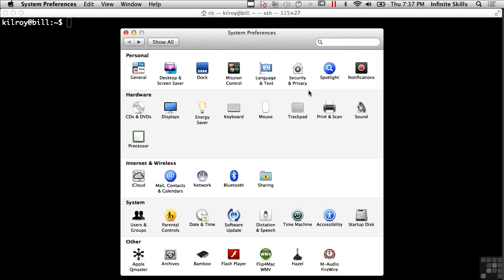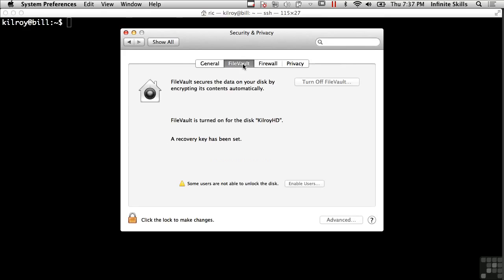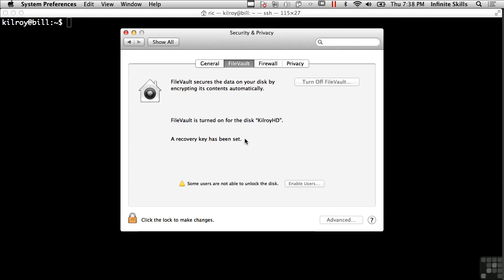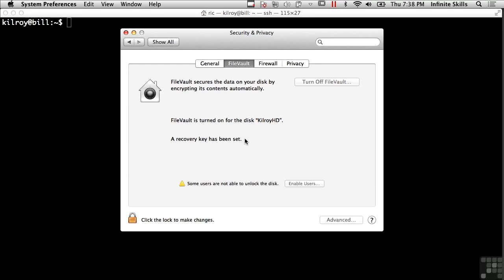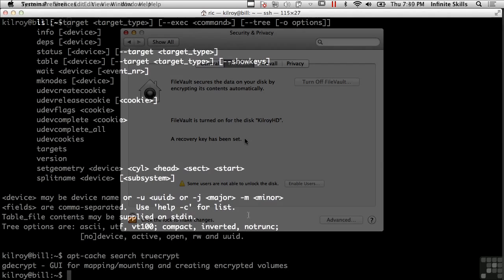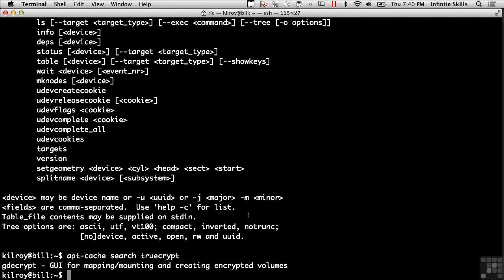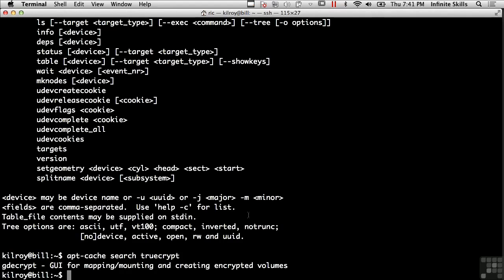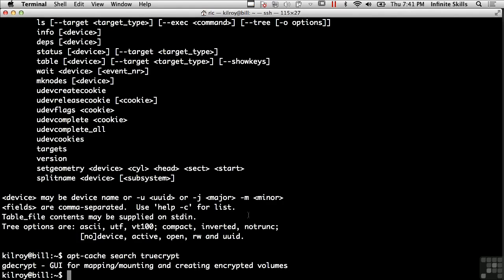Ethical Hacking Tutorial- 36 | Whole Disk Encryption